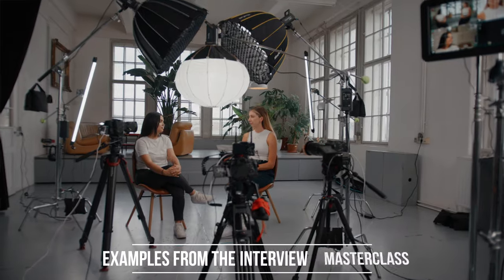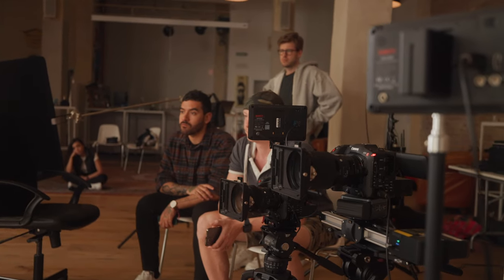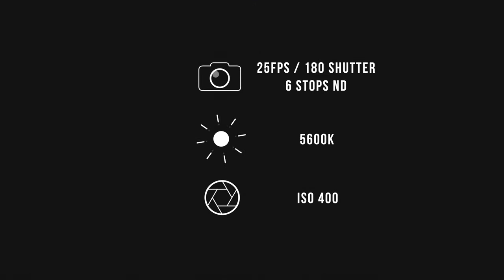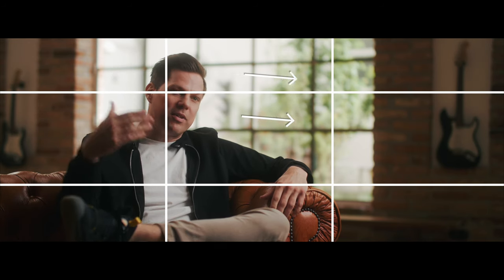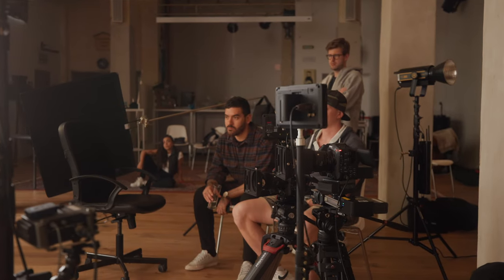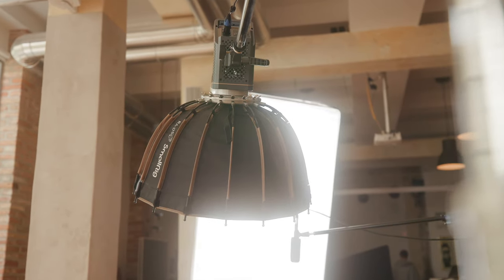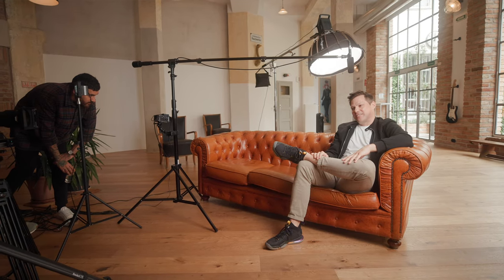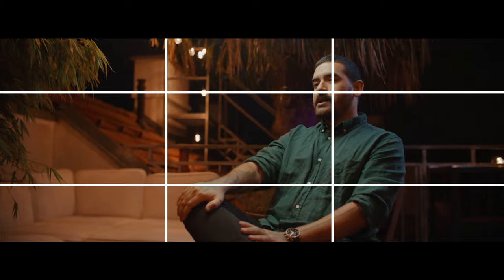How we shot this cinematic Interview - Canon C70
Equipment list Interview Breakdown:

Lens wide shot
Lens close up 3zGZC0P
Mist filter
Shotgun Mic
External recorder
Lav mic
Timecode generators
Rim light
Background light
Plant light

Instagram.com/imdamiencooper